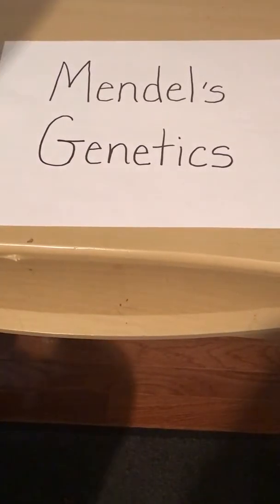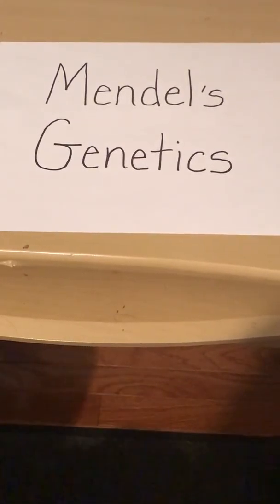0E2FFF17 5F79 4D23 87FF 96289E74D31D